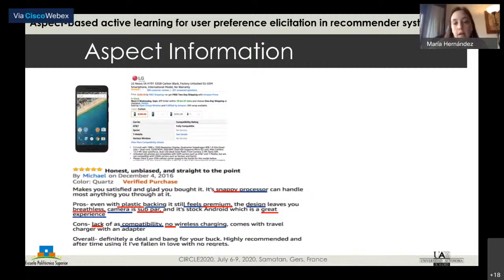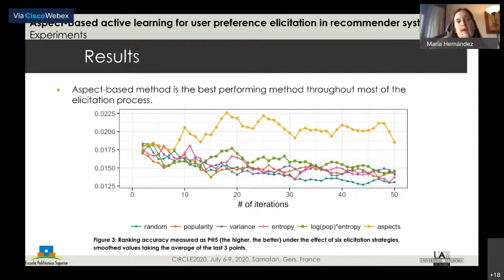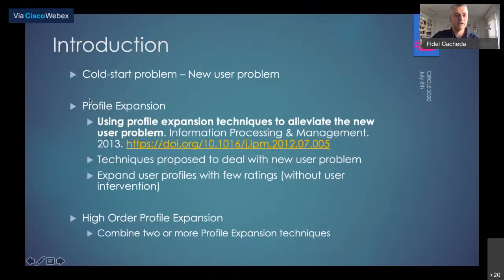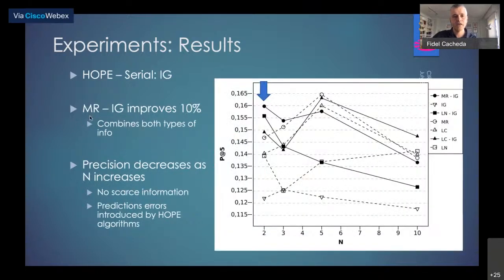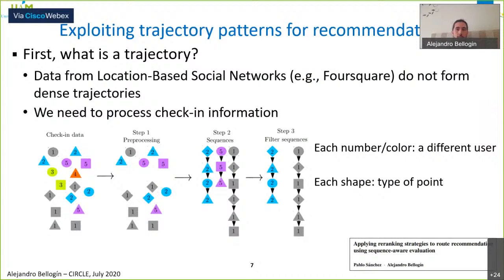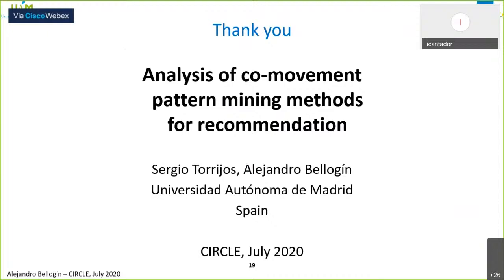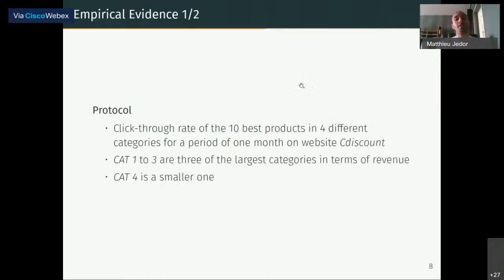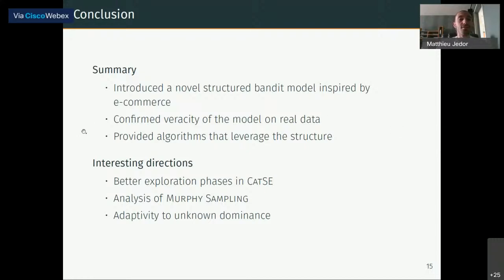CIRCLE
Conference CIRCLE 2020